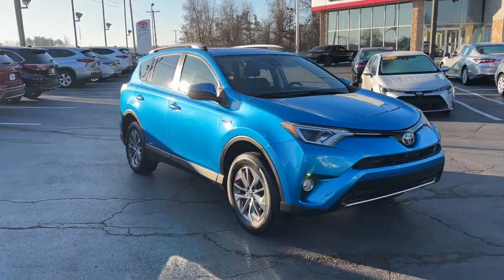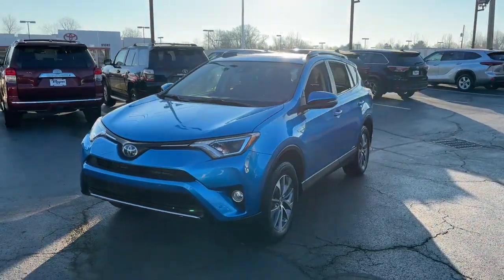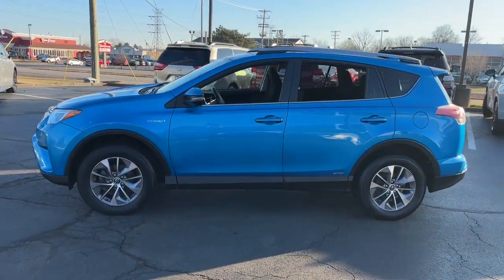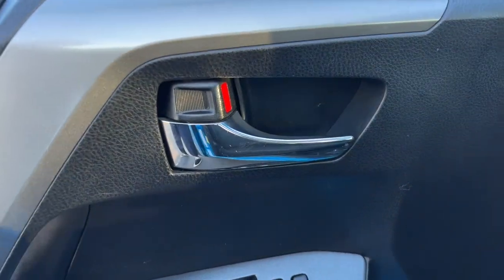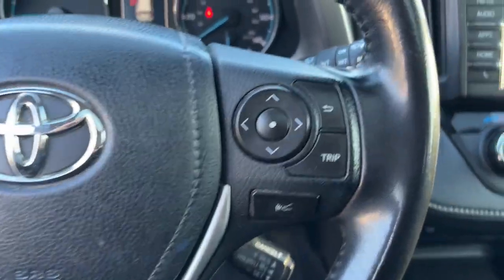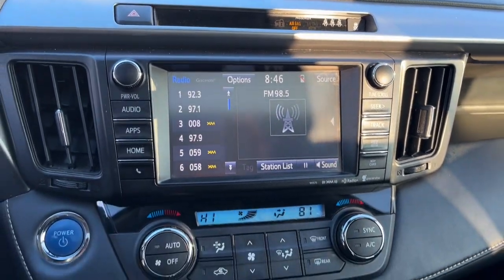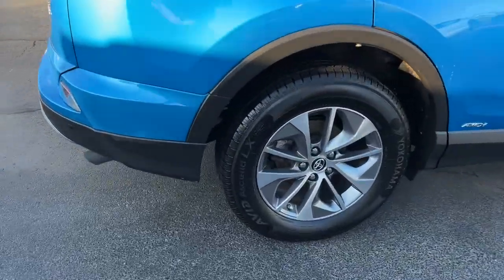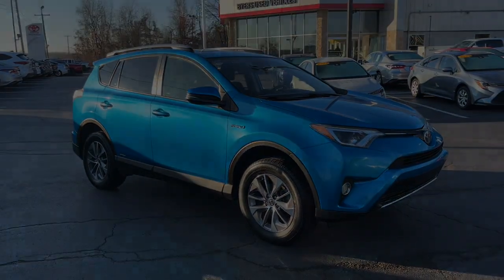2018 Toyota RAV4_Hybrid Delaware, Powell, Westerville, Dublin, Galena, OH T240471A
Electric Storm Blue Used 2018 Toyota RAV4_Hybrid XLE available in Delaware, Ohio at Byers Toyota. Servicing the Powell, Westerville, Dublin, Galena, OH area.

Byers Toyota
1599 Columbus Pike

2018 Electric Storm Blue Toyota RAV4 Hybrid XLE AWD This Toyota RAV4 Hybrid has many features and is well equipped including Collision Avoidance System Active Parking Assist Adaptive Cruise Control Lane Keeping Assist Touchscreen Controls Backup Camera Keyless Access with Push Button Start Apple CarPlay Android Auto Bluetooth Hands-Free Spoiler Keyless Entry Heated Mirrors Rear Backup Sensors Star Safety System Multi Zone Climate Control Air Conditioning Auto On/Off Halogen Headlamps Automatic temperature control Blind Spot Monitor w/Rear Cross Traffic Alert Convenience Package Front & Rear Parking Sonar Front dual zone A/C Height Adjustable Power Liftgate w/Jam Protection Power moonroof Radio: Entune Display Audio w/Navigation Tilt steering wheel.CARFAX One-Owner. Clean CARFAX. 34/30 City/Highway MPGFOR MORE INFORMATION ON THIS charming 2018 Toyota RAV4 Hybrid PLEASE VISIT US YOUR #1 E-COMMERCE DEALER IN CENTRAL OHIO.Internet pricing is subject to change and is Plus Tax Title and $250.00 Doc Fee.